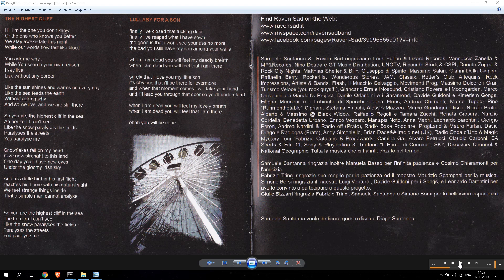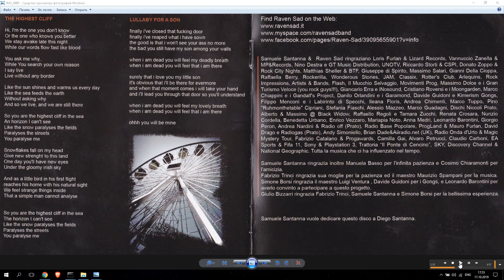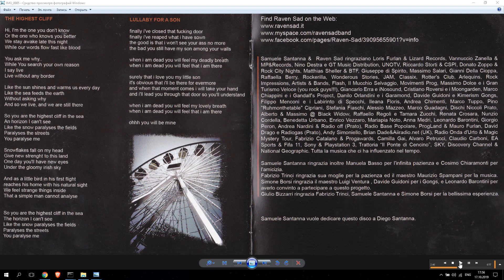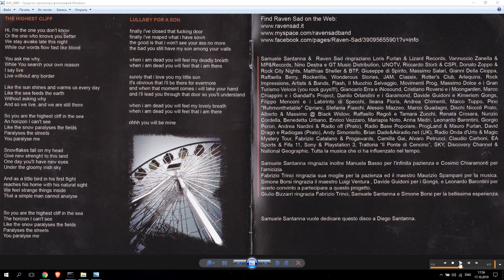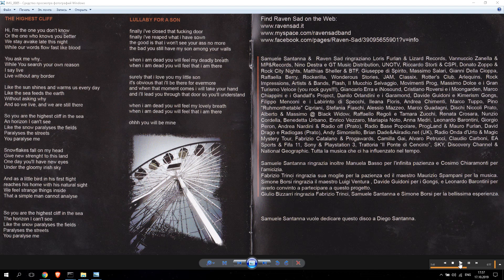Raven Sad ''The Highest Cliff'' 2011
Категория - Музыка
Исполнитель - Raven Sad
Альбом - Layers Of Stratosphere 2011
Композиция - The Highest Cliff